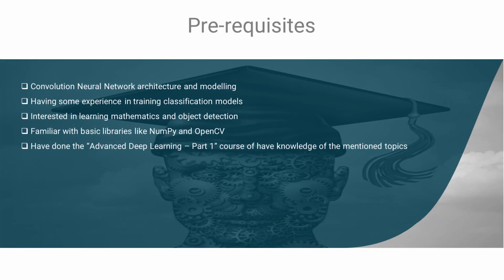Advanced Deep Learning - Part 2 - Course Overview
After getting master with Convolutional & Sequential modeling for Deep Learning in Part 1, we are going to experience the real time Object Detection using Deep Neural Networks using one of the most used algorithm YOLO (You Look Only Once). To know more about this premium course and get started on CodeRed, visit this link: